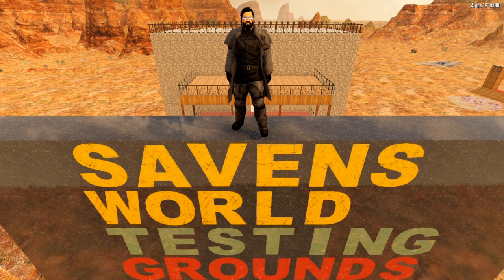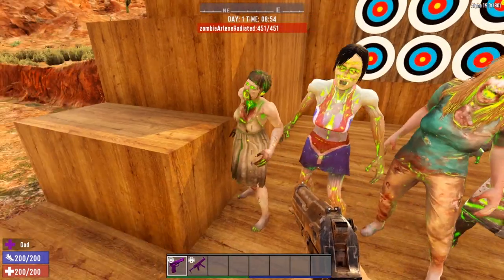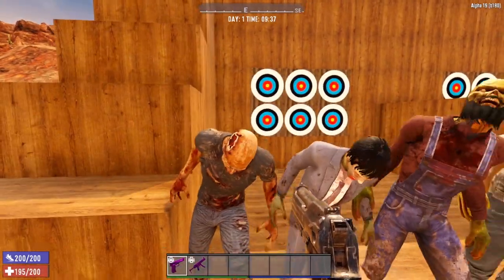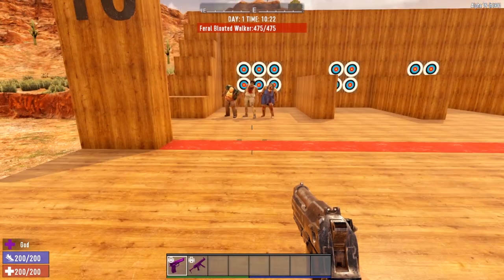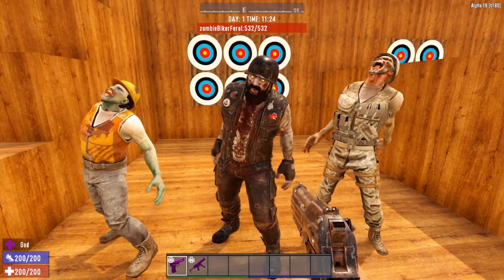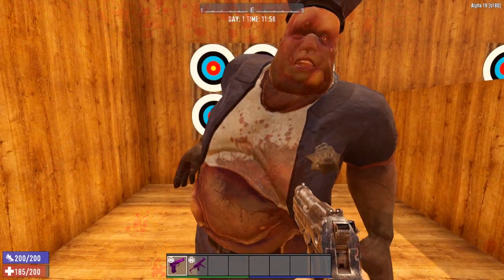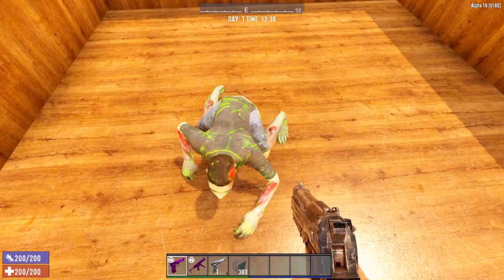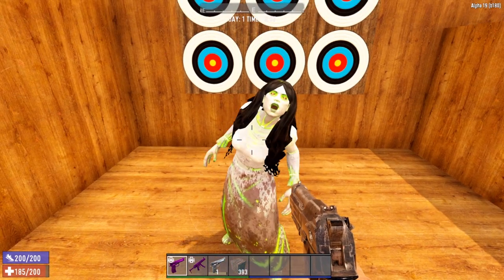Zombie Tutorial - 7 Days to Die [Alpha 19]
Welcome to Saven’s World! The gaming channel for All Things 7 Days to Die [Alpha 19]! If you are ready to take your 7 Days gameplay to the next level, sit back and enjoy this Tutorial! Today, we are talking All Things Zombie Jerks! So grab your favorite beverage and snacks, kick back and relax, and remember, pants are optional in Saven’s World!

1329 Eglin St. Suite 200 PMB 210